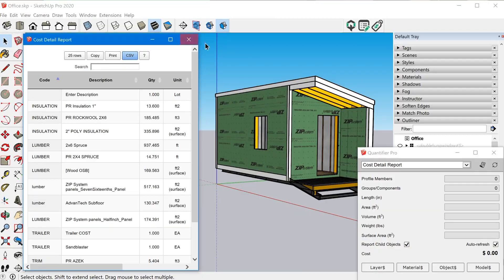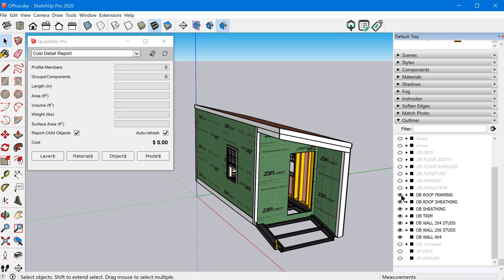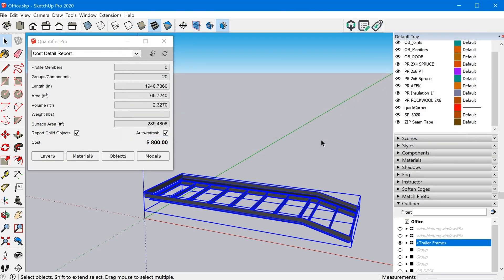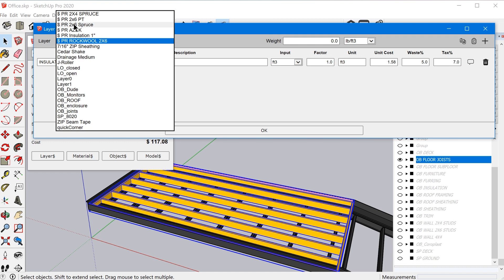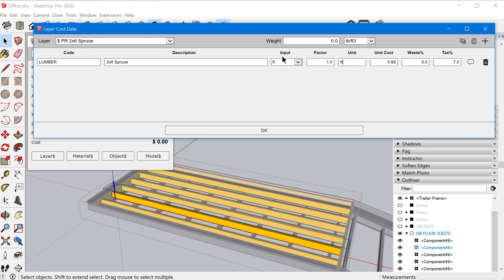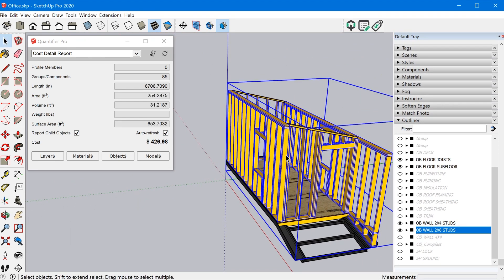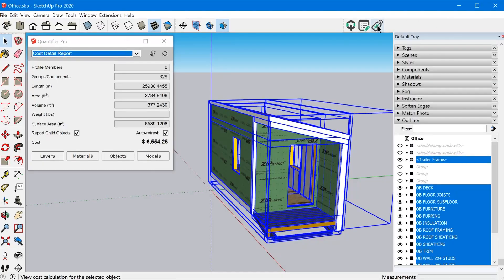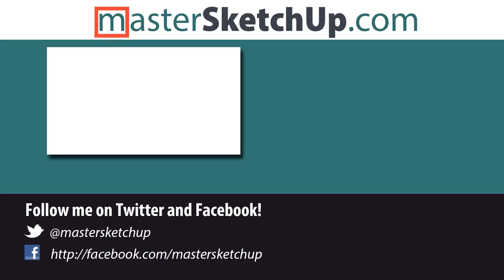Estimating costs in SketchUp using Quantifier Pro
I was going to build a tiny studio, but after starting to price out the materials using SketchUp and the Quantifier extension, I realized it was going to be more time and money than I want to spend. So in this video, I show you how Quantifier works, and how it enabled me to get an accurate look at costs of my model.